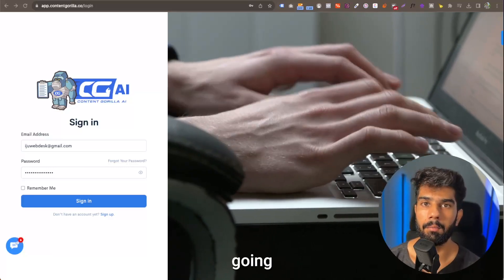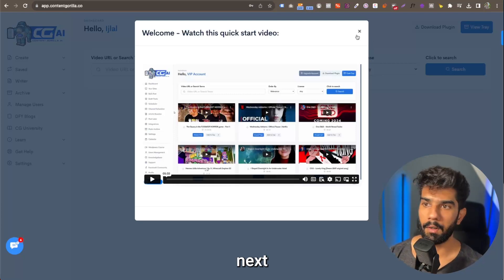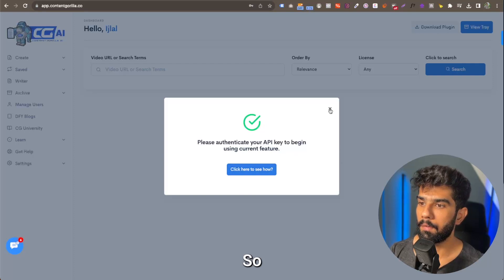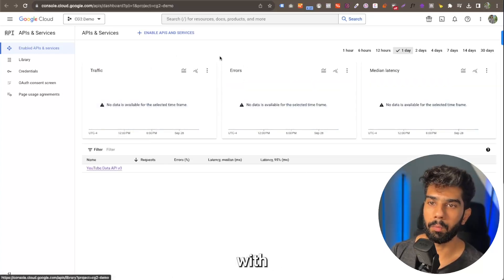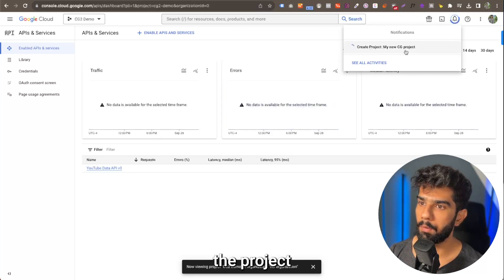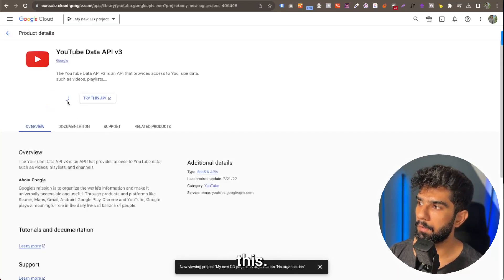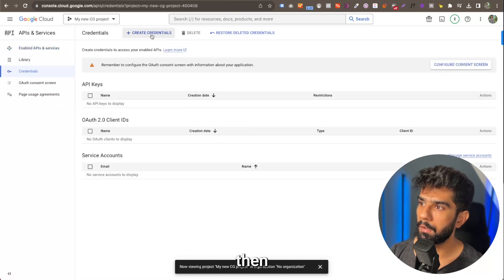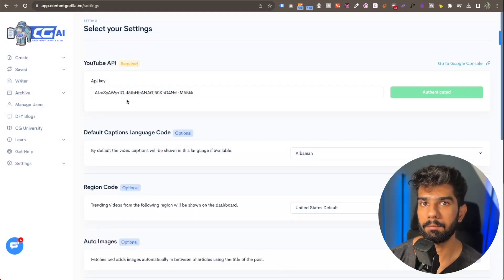Setup Your YouTube API Key For Content Gorilla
In this video you will see how to get your YouTube DATA v3 API key to get started with Content Gorilla